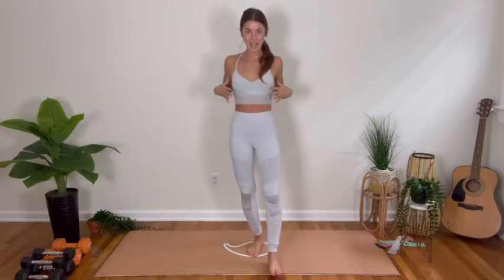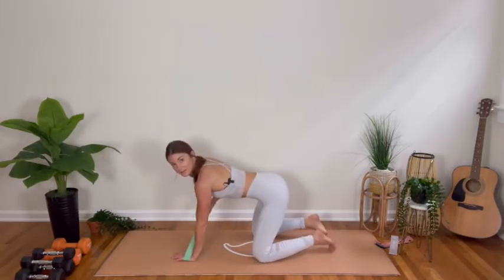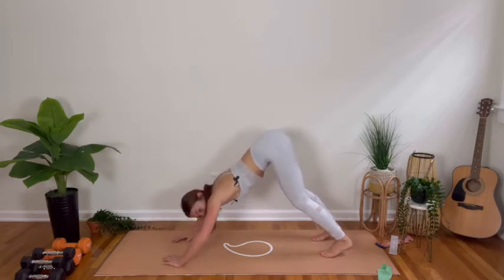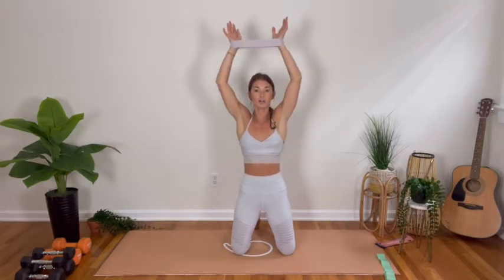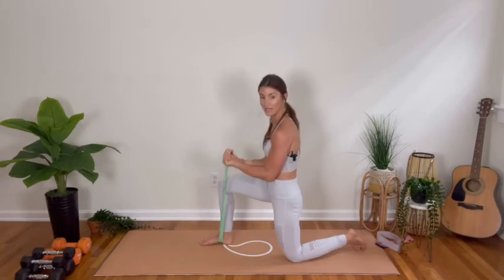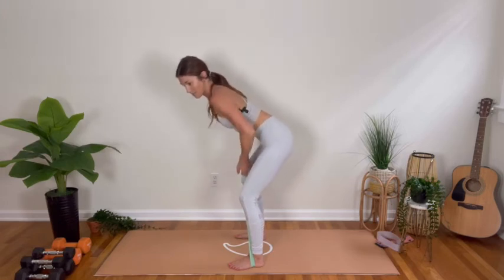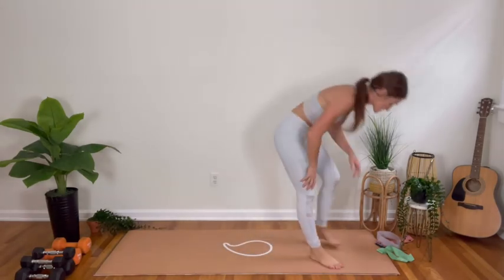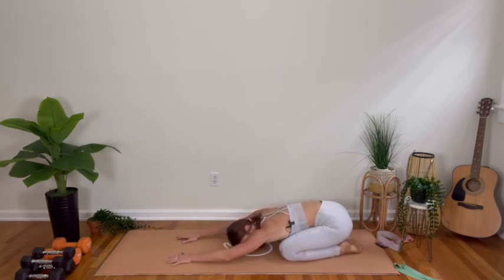10 Min Upper Body Banded Beauty Toning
🏋️ Are you looking for more videos like this on the regular?!
🏋️ Are you looking for a routine to get into with working out?!
🏋️ Are you look for encouragement and community?